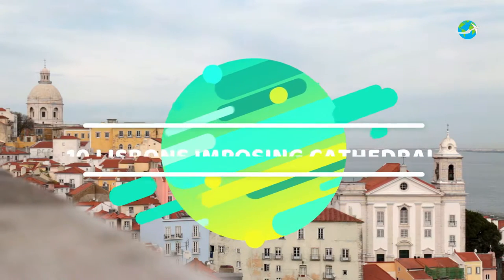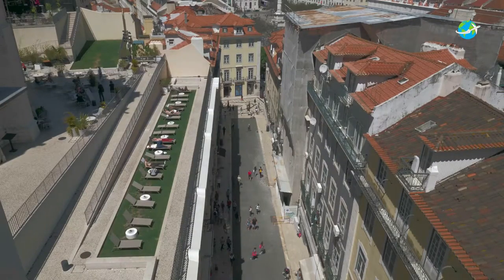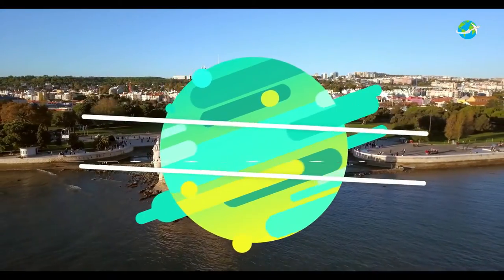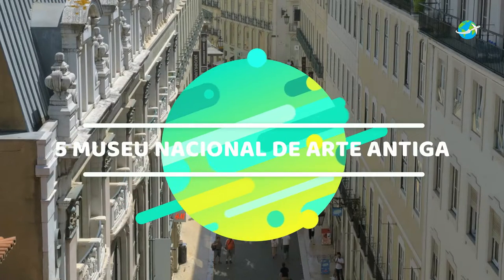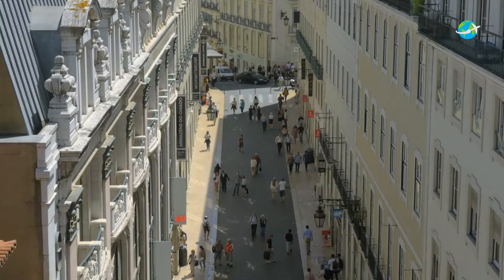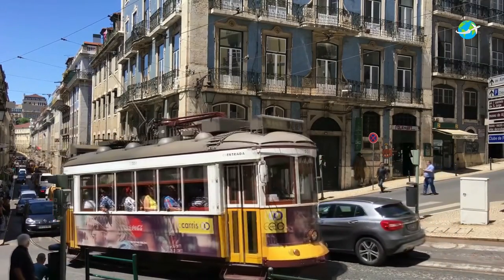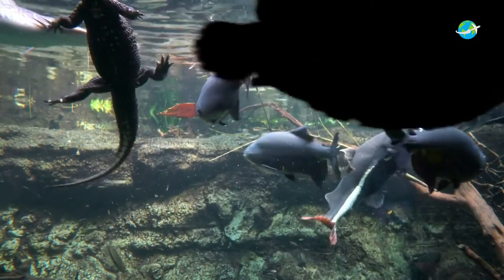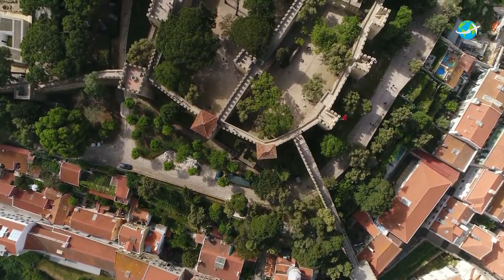Top Best 10 Places To Visit in Lisbon | Discover the Top 10 Places To Visit in Lisbon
Lisbon is one of the most beautiful cities in Europe! This is one of the most picturesque places you'll ever visit. Come here to enjoy the delicious Portuguese cuisine, explore Europe's oldest gardens, and party with locals at their favorite markets.

Lisbon is a stunning city in Portugal. There is so much to explore! The city's architecture will take your breath away. Lisbon has an incredible mix of old and new, with churches, museums, and other attractions located alongside high-rise buildings. This European capital is also one of the most affordable destinations on the continent – perfect for any budget traveler.
Hello, welcome to the LetsGO Traveller channel. Travel should be fun and get it done. We're here to educate you on all aspects of travel. We want to give you the tools and knowledge to explore the world and to educate you about the top 10 places you visit. Let's get into my LetsGO Traveller channel'.
If you are looking for the next Best 10 Places To Visit In Greece, look no further than Greece! It is a land of great culture, history, and romance. It is also a wonderful location to plan a gourmet road trip. In this video, we have described the Best 10 Places To Visit In Greece. so  Let's get into my LetsGO Traveller channel'.
Have a business that you need to travel for? With the experience of more than 30 years, we know exactly what you need!

We are the LetsGoTraveller channel, where we share our passion and best tips for the best travel destinations. Whether you are looking for a place to travel or want to know how to travel better, this is the channel for you.

In the face of COVID19, it is important to stay safe and practice social distancing. We hope you find the following content entertaining, inspiring, or useful for future trips. Always check official websites for the latest information on closings and new health and safety guidelines such as companies and travel destinations to open again.